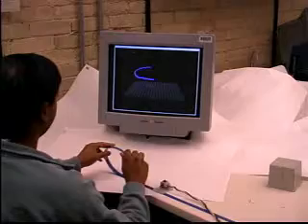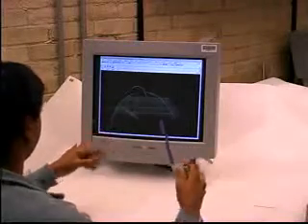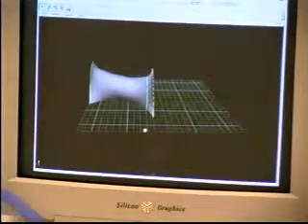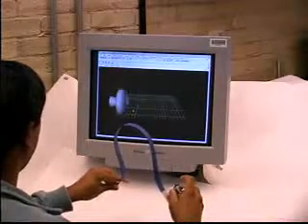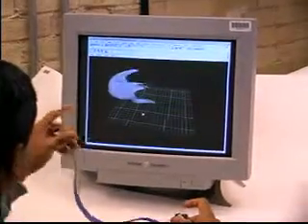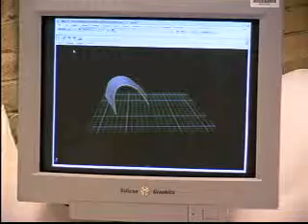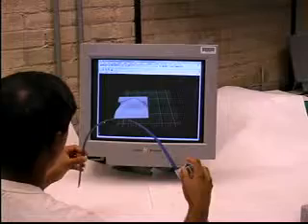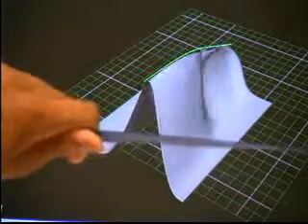Exploring Interactive Curve and Surface Manipulation Using a Bend and Twist Sensitive Input Strip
This is work done in 1988 by my research group at what was then Alias|Wavefront, and is now part of Autodesk.  The video was done to accompany the following paper:

Ravin Balakrishnan, George Fitzmaurice, Gord Kurtenbach & Karan Singh. (1999).
Exploring interactive curve and surface manipulation using a bend and twist sensitive input strip.  I3D 1999 Conference Proceedings: ACM Symposium on Interactive 3D Graphics. pp. 111-118.

The video demonstrates how one can define and manipulate 3D curves and surfaces by manually manipulating a physical semi-stiff ribbon or tape like material.  The tape, called Shape Tape, consists of a number of adjacent optical sensors.  These enable bend and twist to be sensed.  Attached to the end of the tape is a 6DOF sensor, a Flock of Birds device.  This enables position and orientation of the tape to also be sensed.  The outputs of these combined sensors is then fed into a 3D graphics package, and used to control curves and surfaces, as shown in the video, and described in the paper.

See the companion video, "Shape Tape" for another view of the technology.

See the "Flip Keyboard" video to see how Kinotex was used to create one of the first, if not the first, muti-touch sensor - in this case, made by a now defunct company called Tactex Controls.